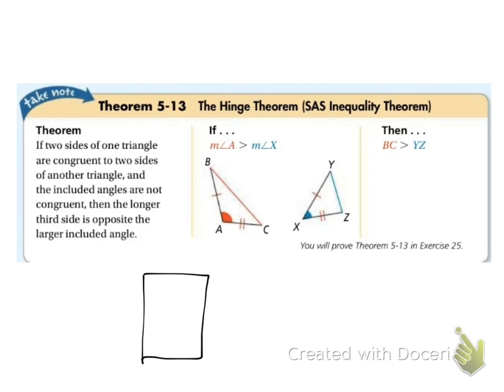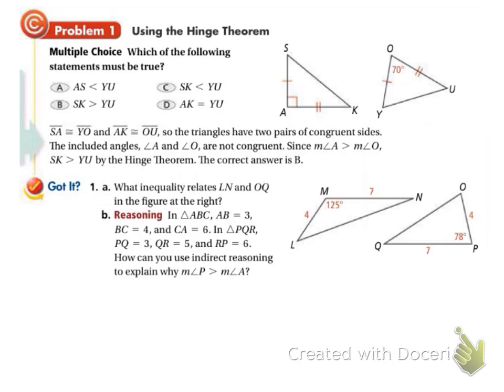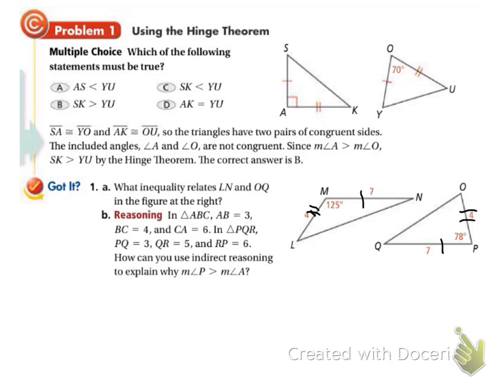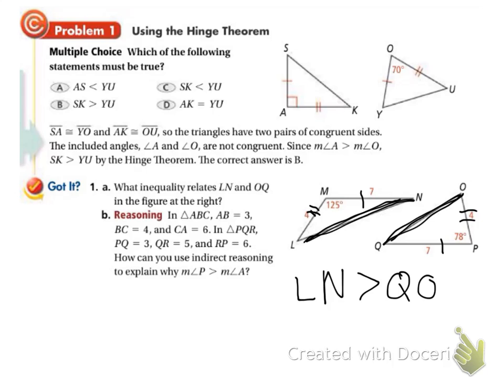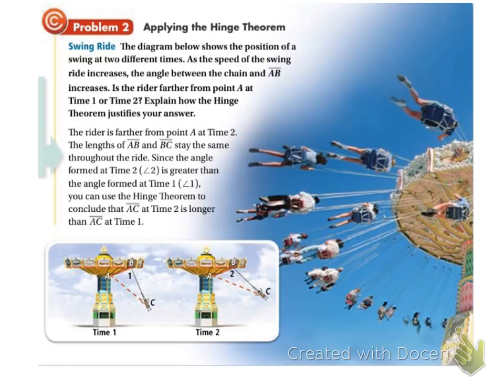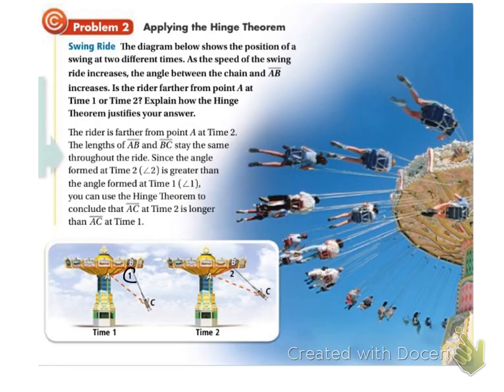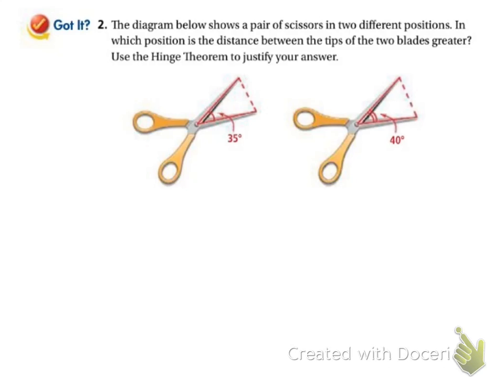Geometry 5.7a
5.7a